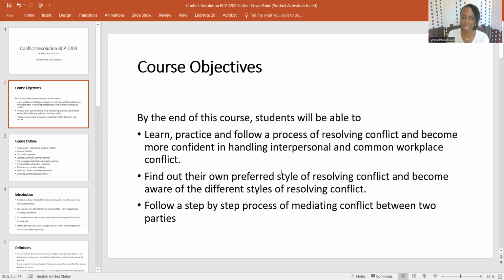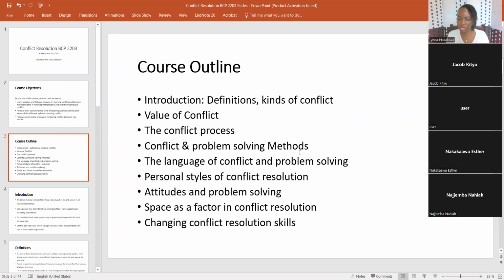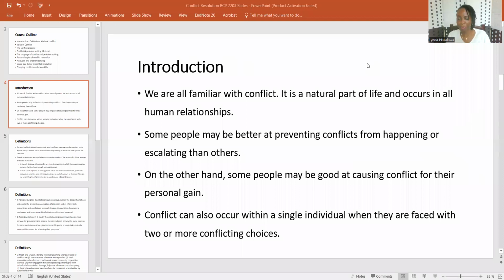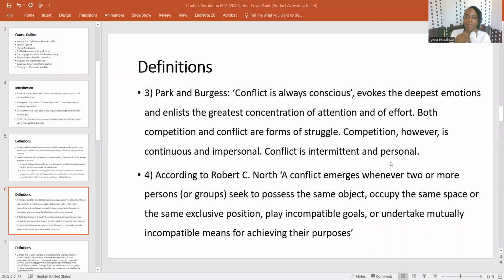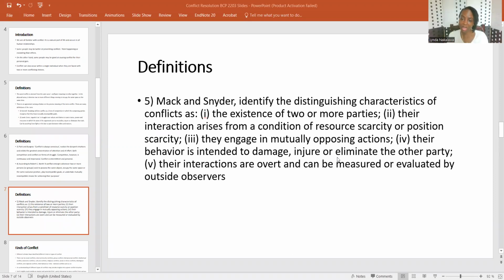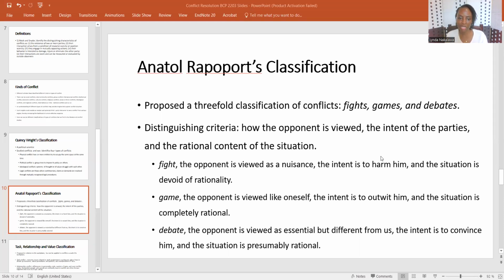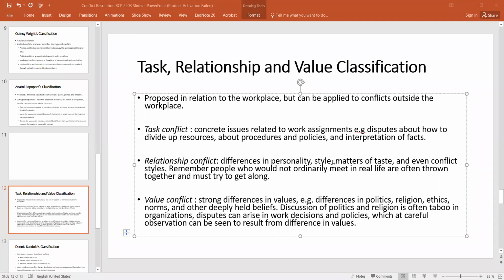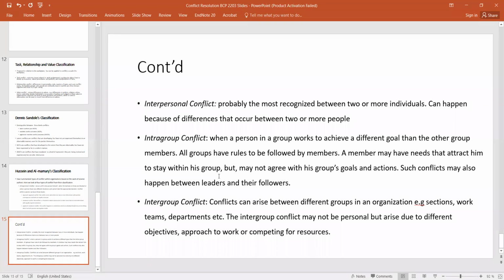Conflict resolution topic 1: Introduction, definitions and types